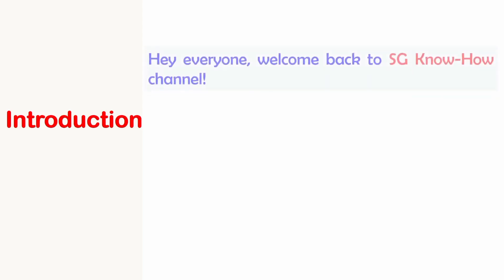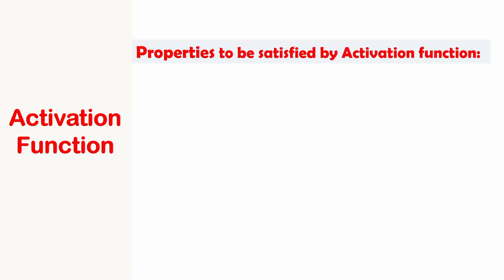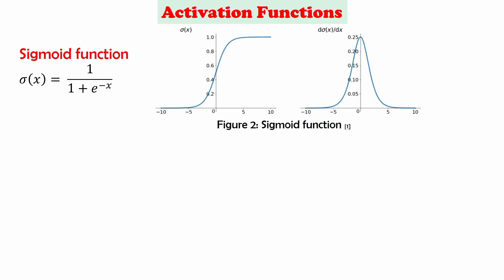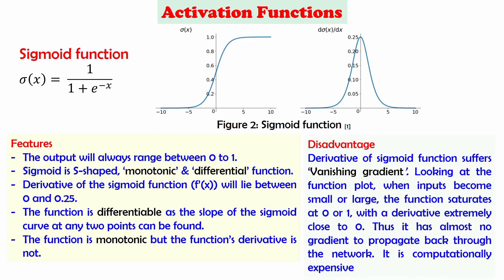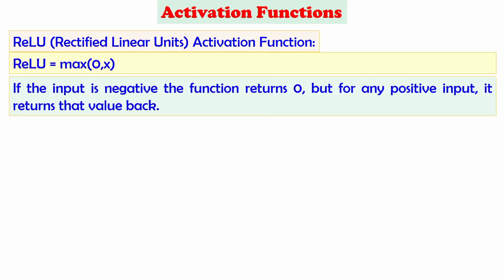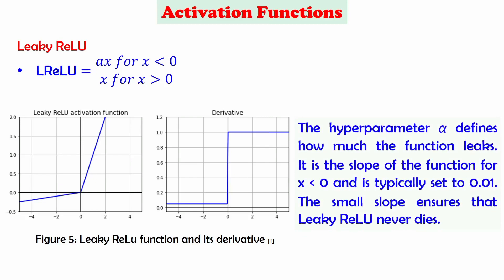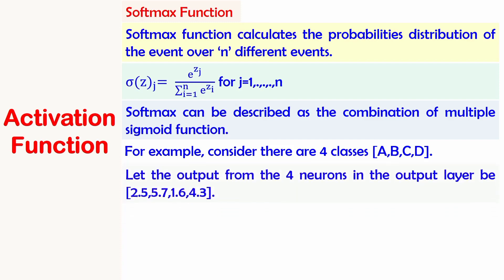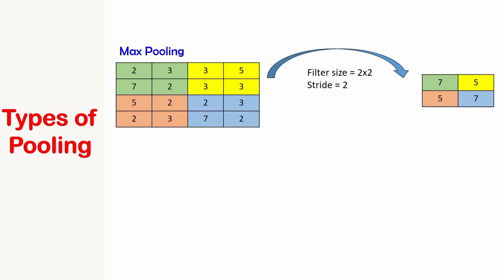From Pixels to Prediction: Activation Functions and Pooling Layer | Dr.Jana | Dr.Selvaganesan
"Explore the neural network magic in 'From Pixels to Prediction: Activation Functions and Pooling Layer in CNN.' Dive into the essence of Sigmoid, Tanh, ReLU, and Leaky ReLU, unlocking the secrets shaping modern network learning. Efficiency unleashed with ReLU, Softmax probability exploration, and the strategic role of Pooling Layers are demystified. Join the journey from pixels to powerful predictions!